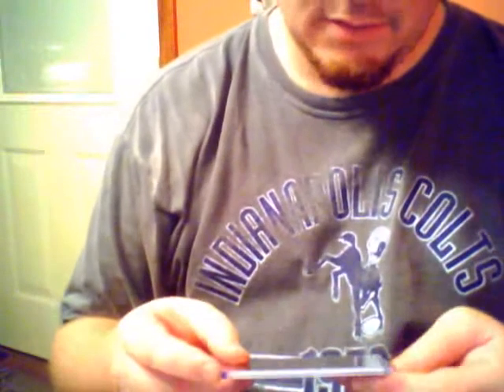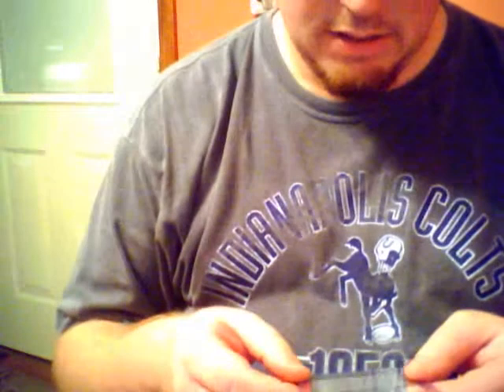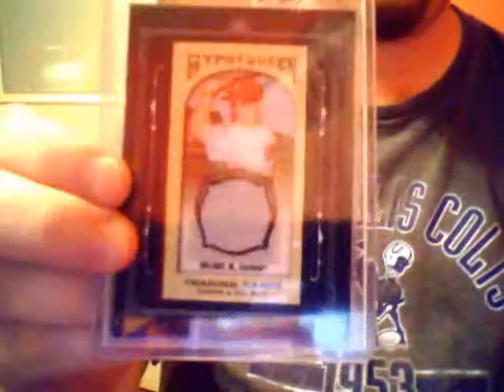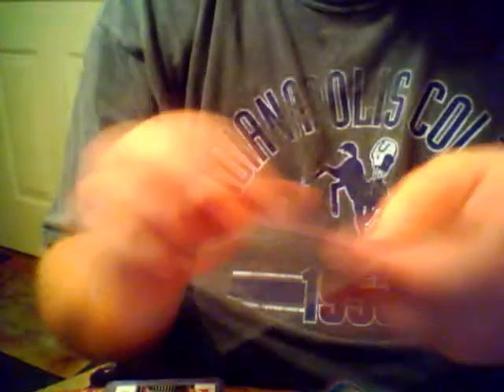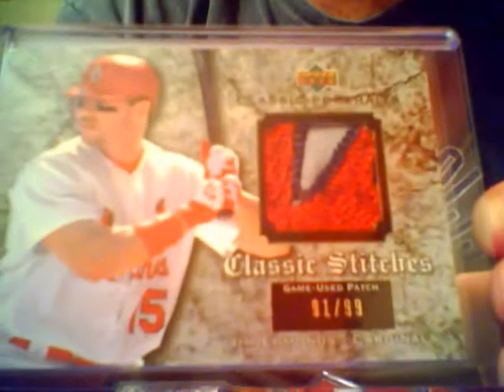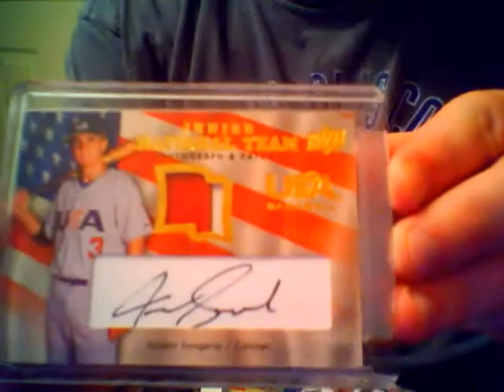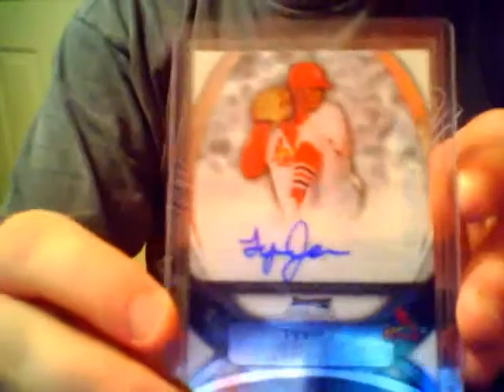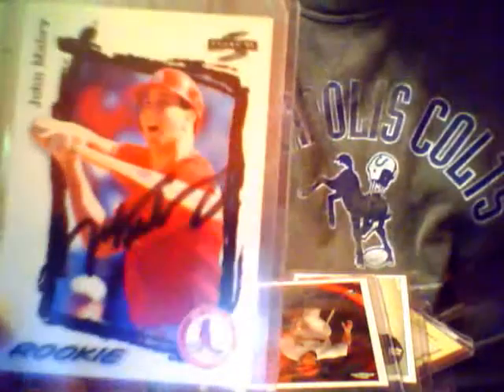My Baseball Card PC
Pretty much all Cardinals with random Colts cards as well. I'm mostly focused on Cardinals cards but any Colts card that catch my eye work as well. I can NEVER say never to trade. but it's got to be a benefit to me and my PC